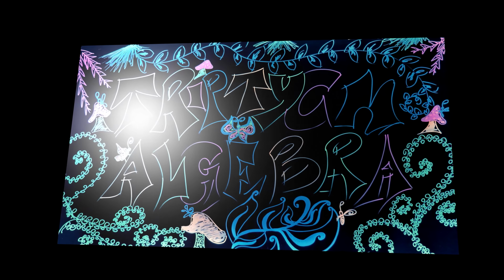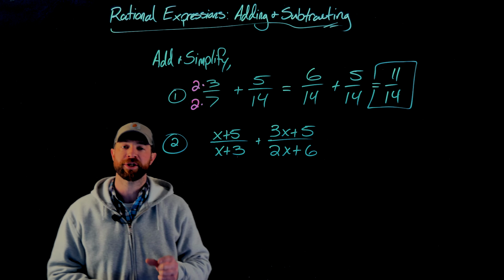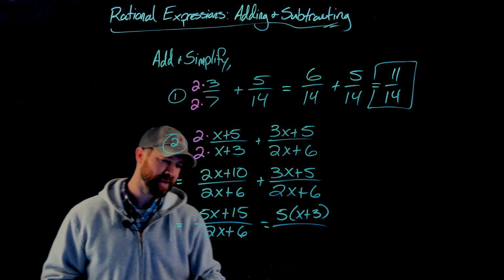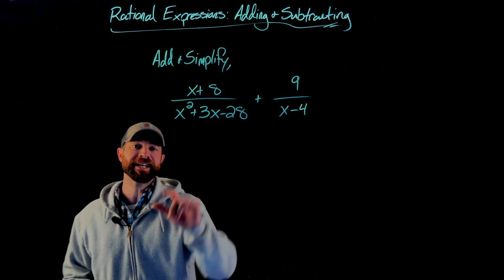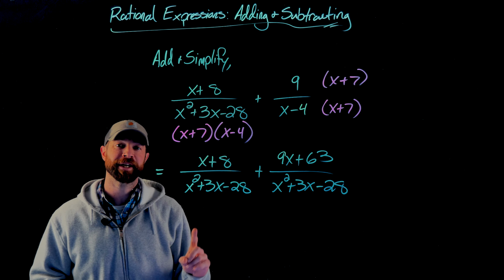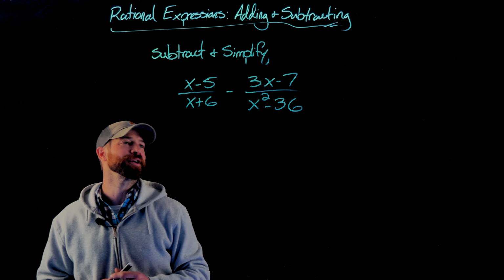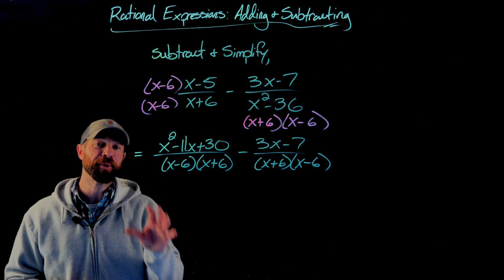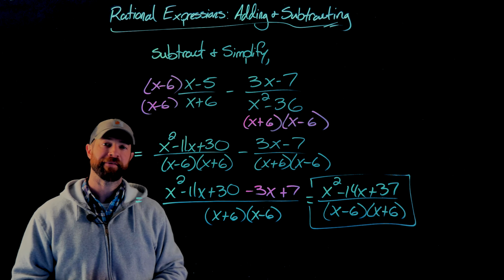Adding and Subtracting Rational Expressions Mini Lecture